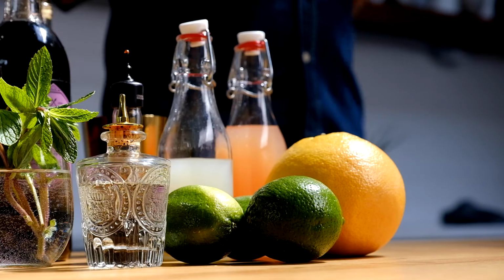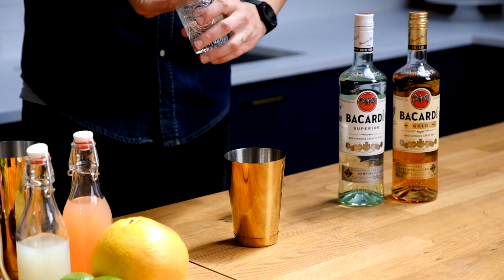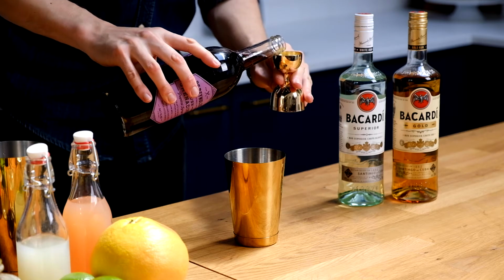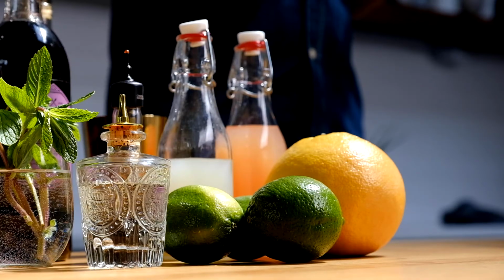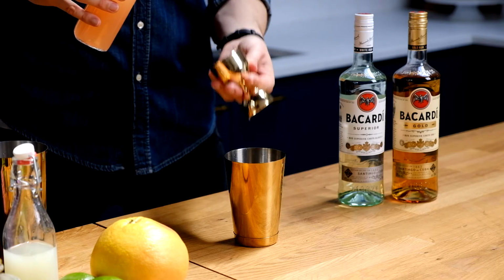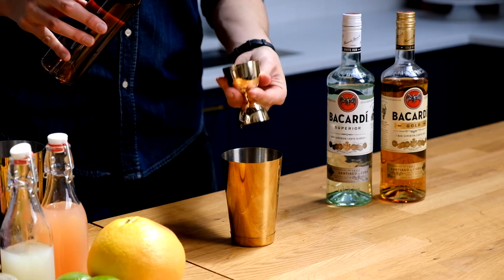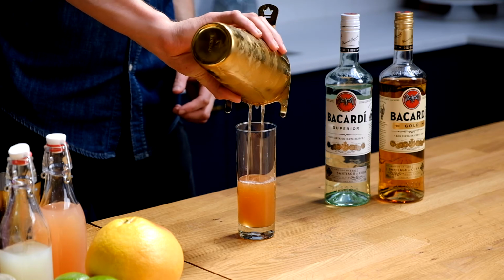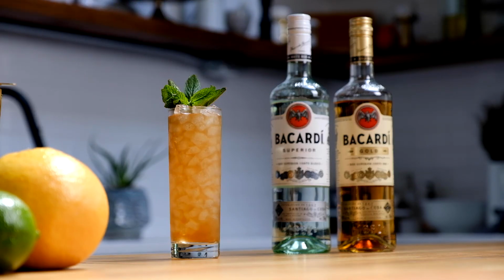Classic Zombie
A tropical cocktail classic, the Zombie was originally created in 1934 and was often seen on menus with a two per person limit for “safety reasons.” So sip slowly!
INGREDIENTS:
1.5 oz Bacardi Rum Superior
1.5 oz Bacardi Rum Gold
1 oz Overproof Rum
.25 oz Cinnamon Syrup
.5 oz Falernum
1 tsp Quality Grenadine
.75 oz Lime Juice
.25 oz Grapefruit
3 dash Classic Bitters
3 dash Blanchette Absinthe

METHOD:
1. Combine ingredients in a shaker with ice.
2. Shake and strain into a tall glass.
3. Fill glass with crushed ice.
4. Garnish with a sprig of mint.